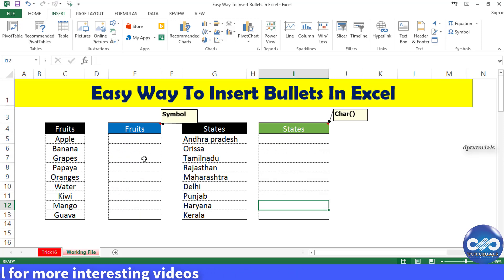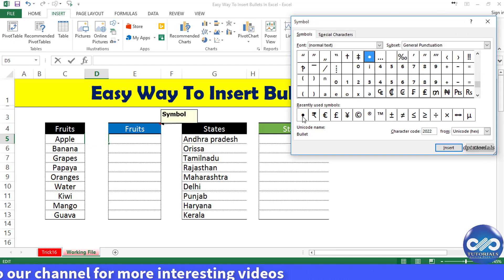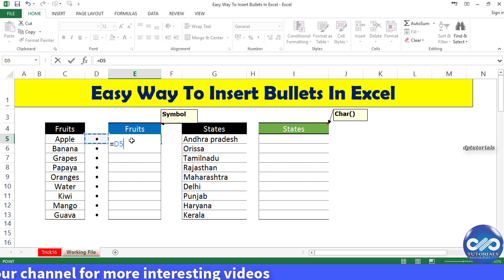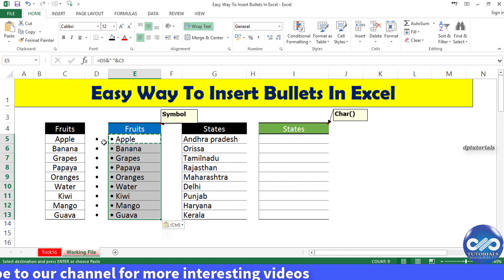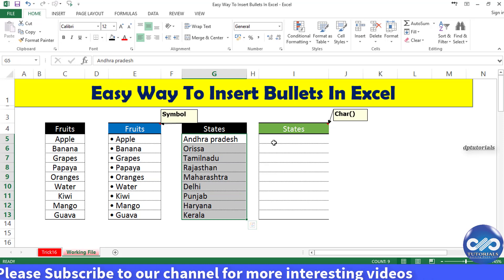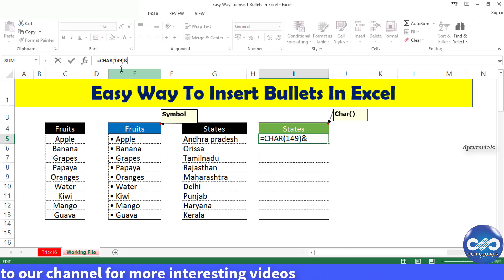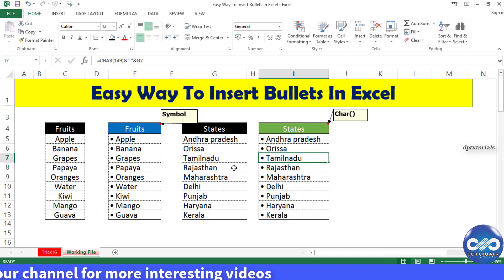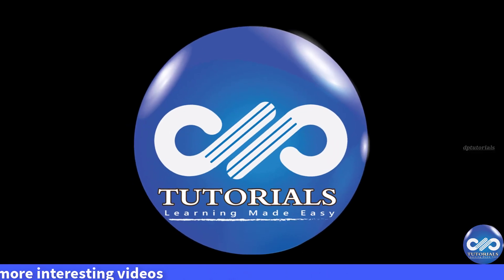Excel Tricks : Easy Ways To Insert Bullets In Excel | Insert bullet points | Excel Tips |dptutorials